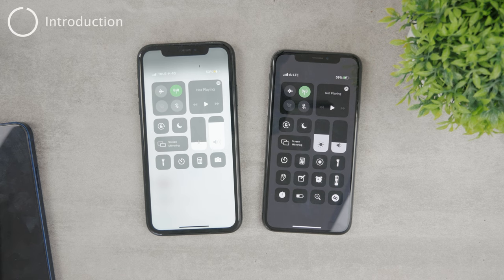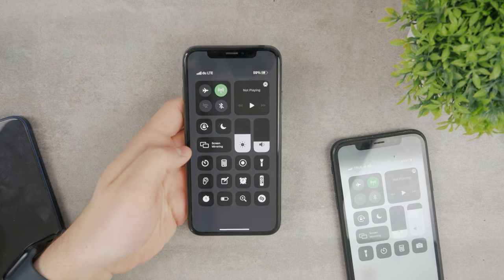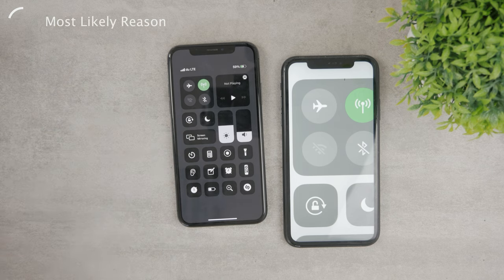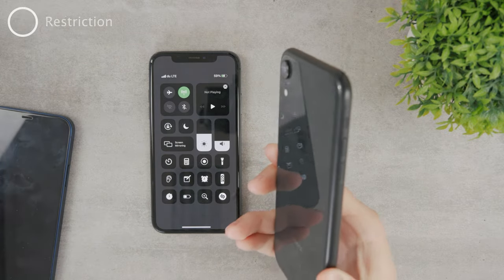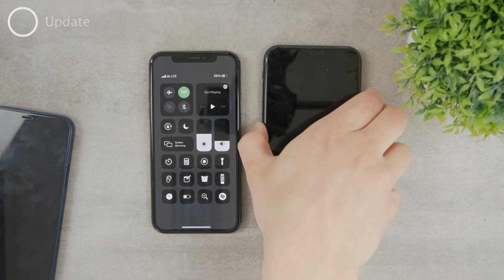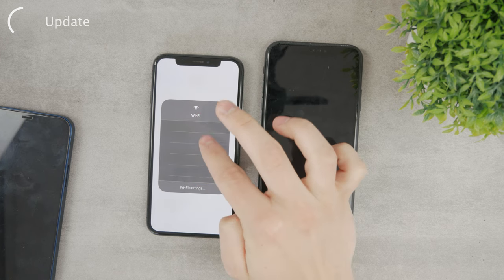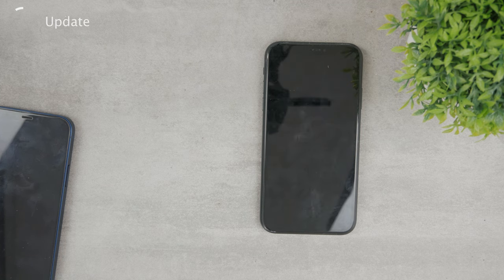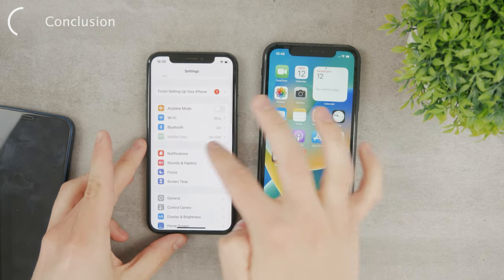How to Turn Wifi On When Greyed Out (Tutorial)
When the wifi button is not clickable on your iPhone, or you can see that the icon or button causes problems, or doesn't allow you to tap it or turn on wifi in any way, then this video will show you some reasons for it or some ways to actually fix this issue.

Timestamps:
0:00 Wifi Button Not Clickable
0:22 Most Likely Reason
1:11 Restrictions
2:00 Restart / Reset
2:34 Update
3:08 Conclusion